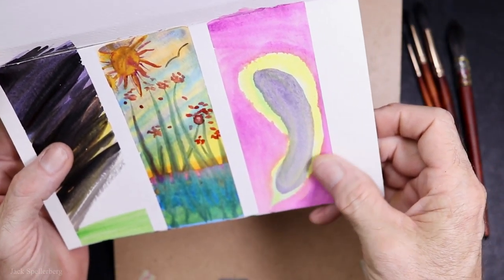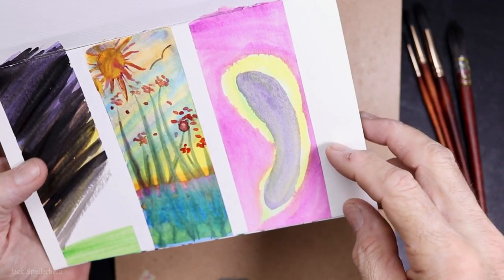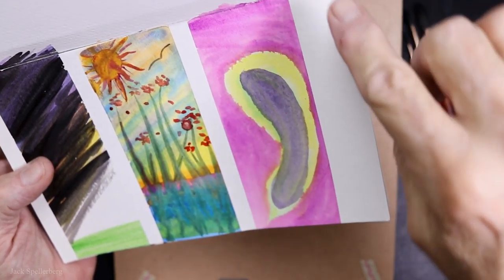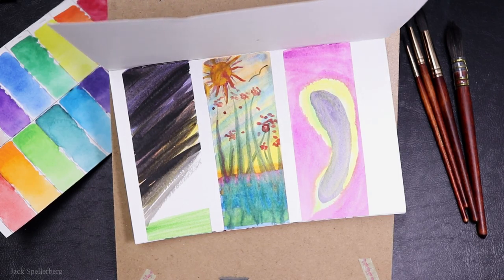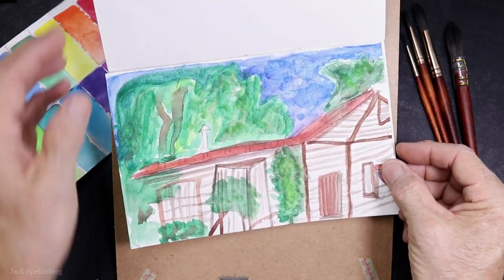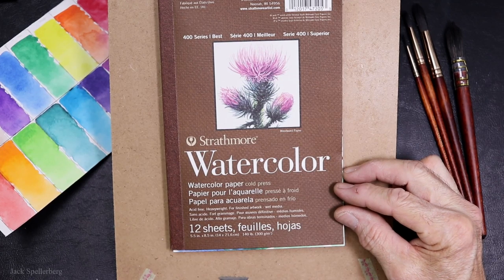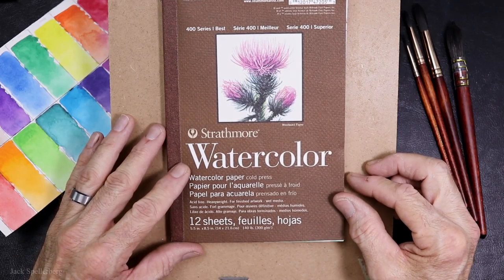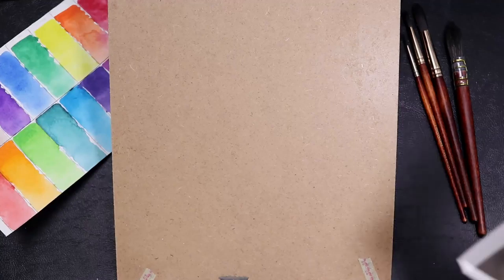Learning to paint with watercolors - my first few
I wanted to share with you my first few watercolor paintings I did.